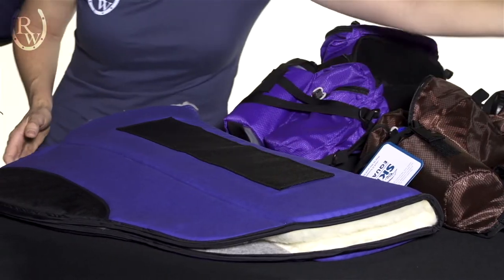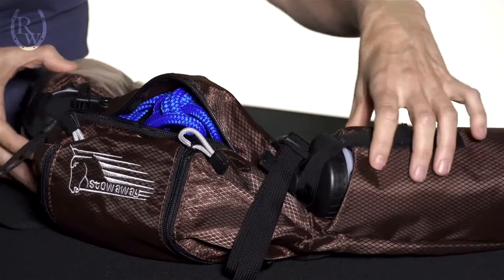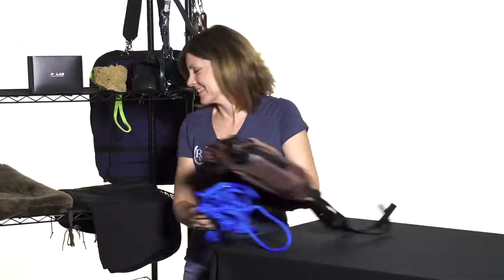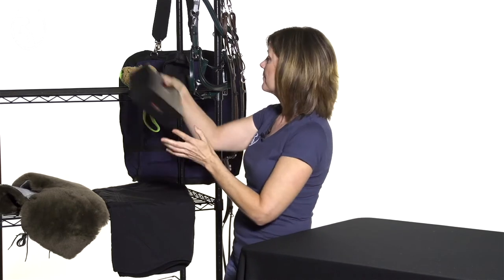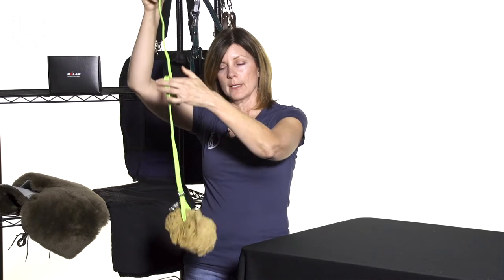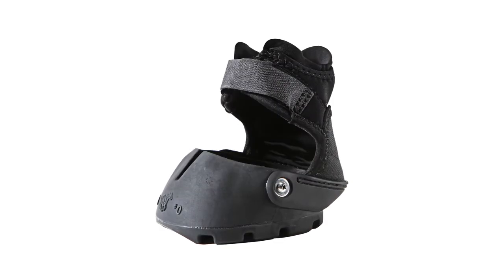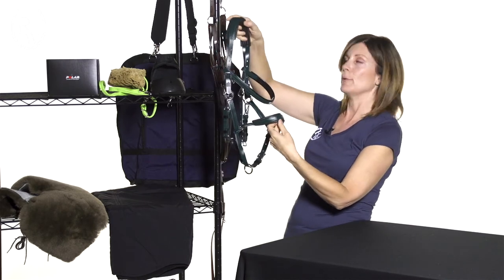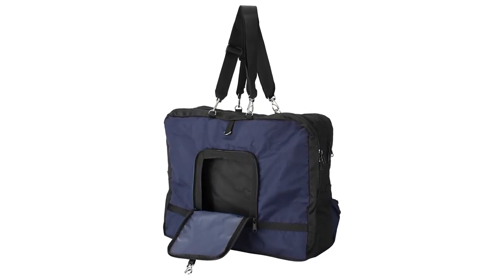What To Bring on Endurance Rides: Horse Edition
Tracy shares what to bring on an endurance ride. This edition addresses apparel and gear for the rider.

What to Bring on Endurance Rides - Trailer/Camp Edition: Coming soon!

Browse some of these featured products and more in our Endurance tack section

Riding Warehouse strives to exceed all expectations for an online tack store, offering the best possible experience and products for you and your horse. Conveniently shop by discipline: English, Western, or Endurance, where you'll discover tack, riding apparel, and a full range of horse care supplies for the equine enthusiast. What sets us apart?  Our Free Return Shipping covers your purchase for a whole year, no questions asked.

Thank you for your interest and Happy Riding!